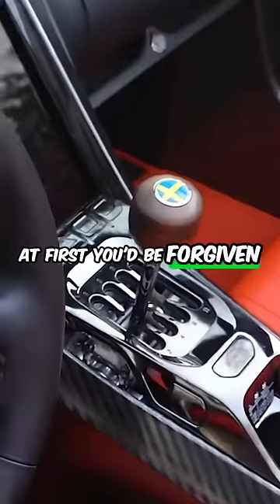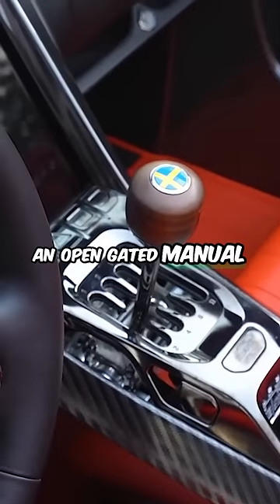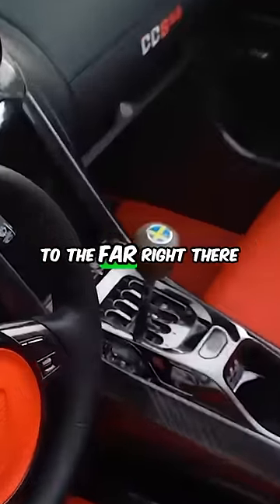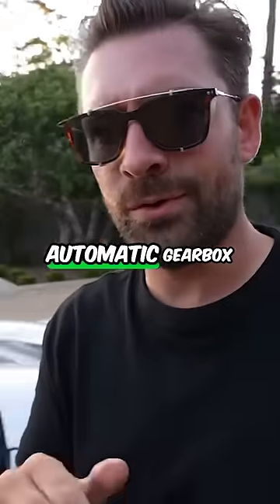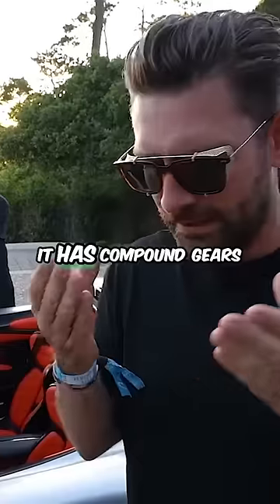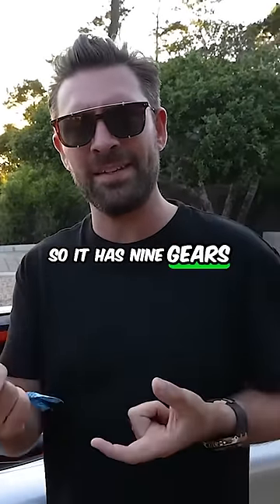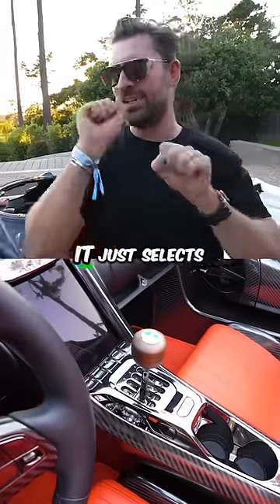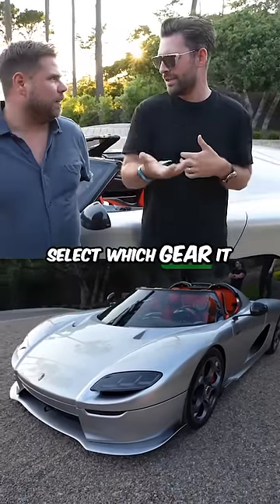KOENIGSEGG MINDBLOWING GEARBOX INNOVATION!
DDE Daily Driven Exotics